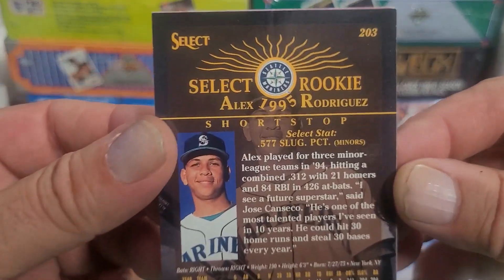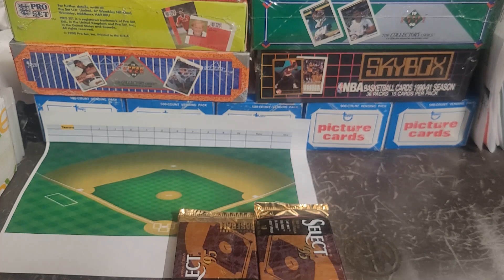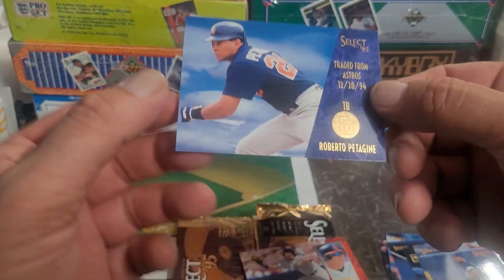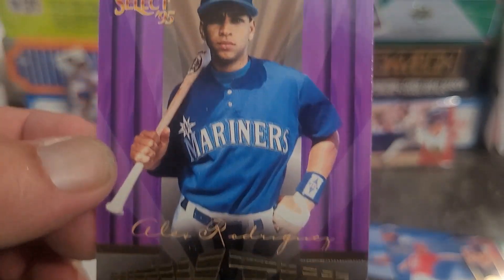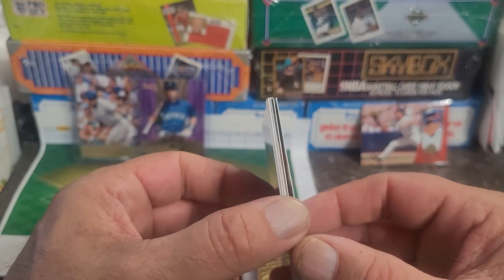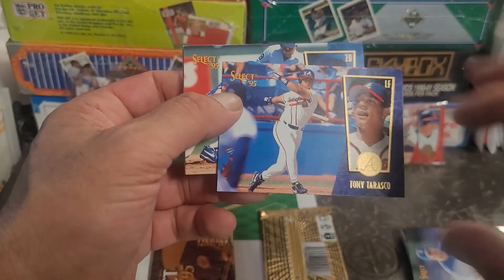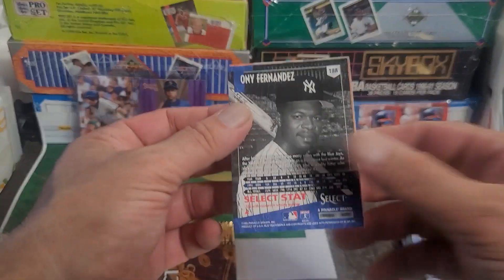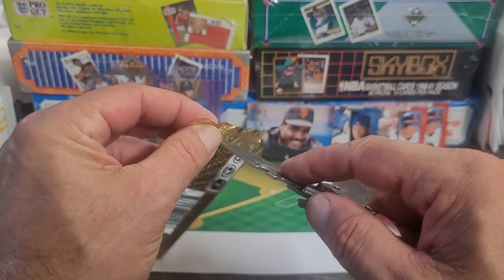1995 Pinnacle Select Baseball Card Pack Opening SHOWTIME ARod+++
1995 Select was a single-series, 251-card set, released exclusively to Hobby outlets in the Summer of 1995. As with the previous year's Select, only 4950, 24-box cases were produced with each individual box bearing a unique serial-number.

A special card of Hideo Nomo (#251) was issued later in the year to those dealers who ordered a specific number of cases directly from Pinnacle Brands. Despite not being issued in packs, the card is attainable on the secondary market and a set is considered complete with it; however, it is not considered a "true" rookie card.